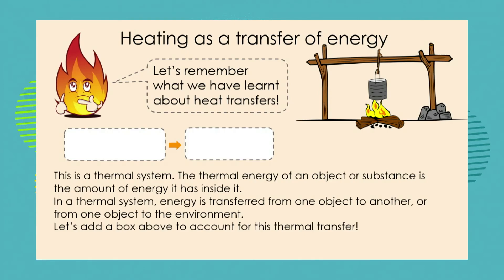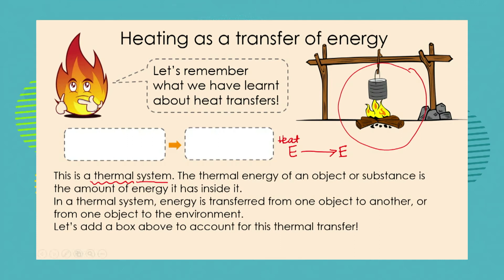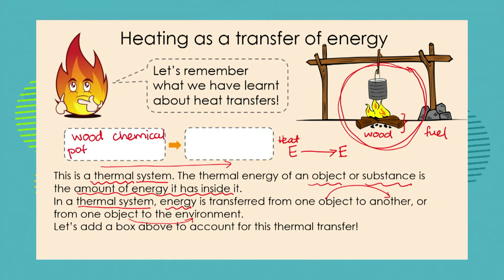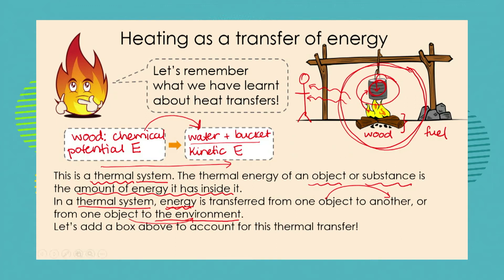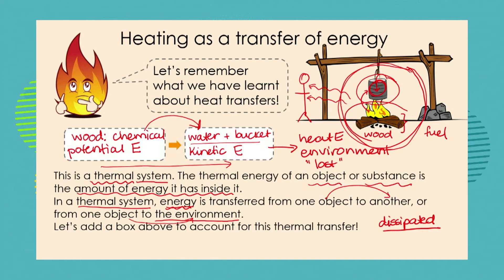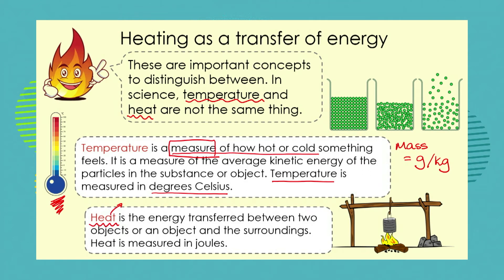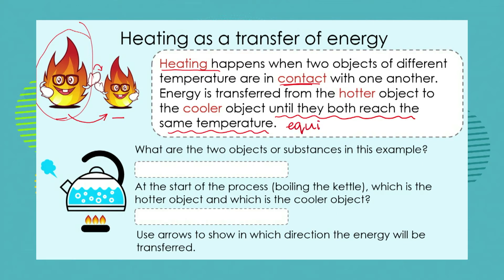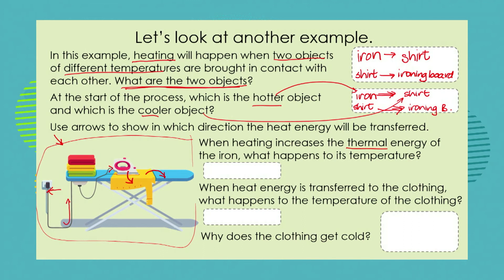Grade 7: Natural Science: Episode 16: Term 2: Heat transfer: Heating as a transfer of energy